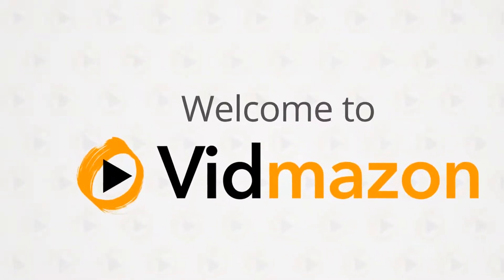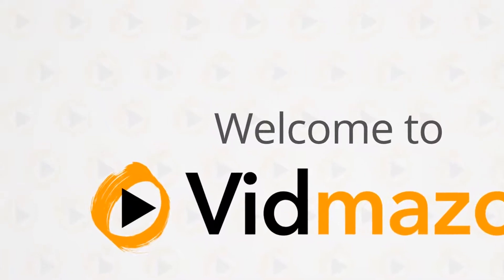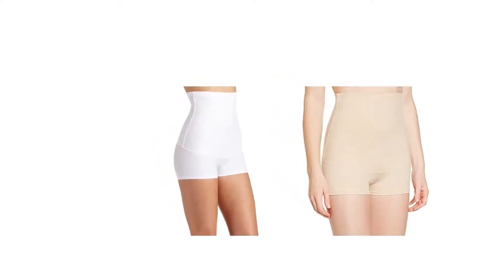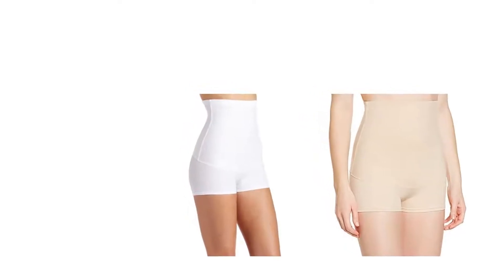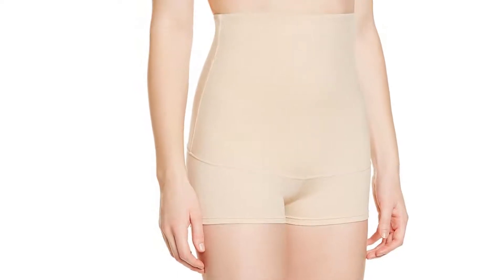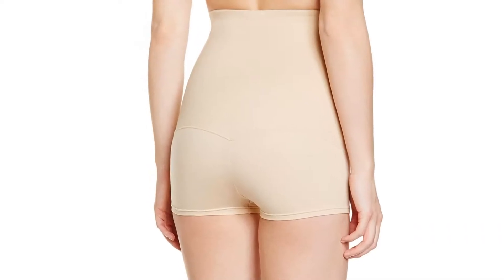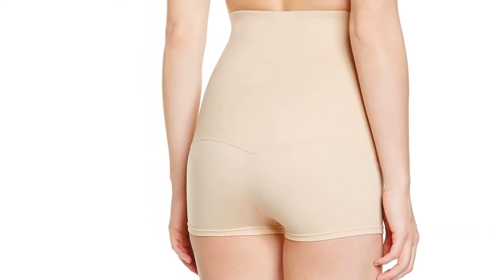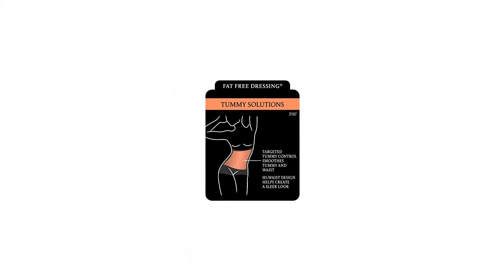Maidenform Flexees Women's Shapewear Minimizing Hi-Waist Boyshort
Flexees has expanded its top selling fat free boy short collection to include a variety of rises and fabric options, all with the same classic firm control fit as the original, each style incorporates our b fresh effect gusset material to help you have that just-out-of-the-laundry-basket fresh feeling all day long. Flexible fit with boyshort leg moves with your body. Hi-waist design creates a sleek line from above your waist to upper thighs. Fabric wicks away moisture to keep you cool and dry.